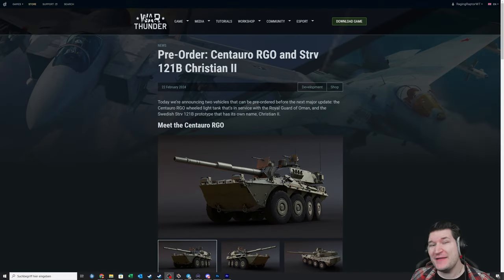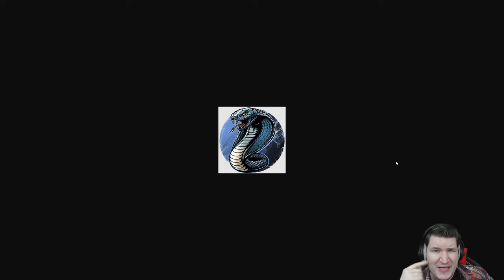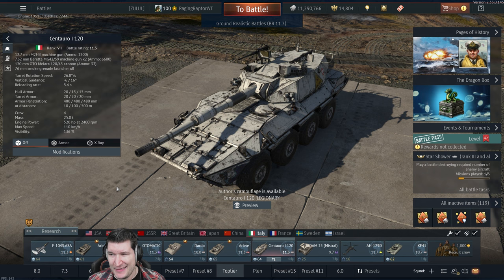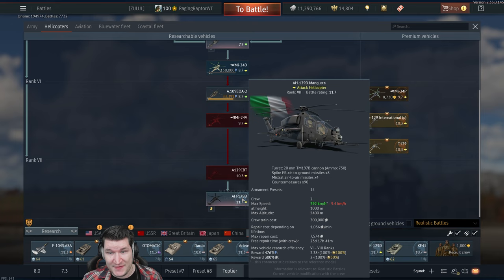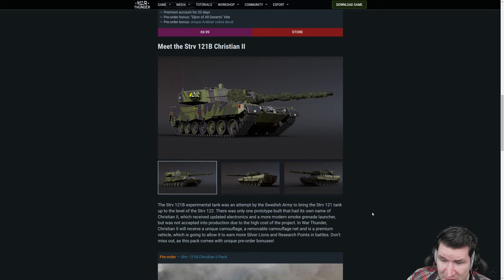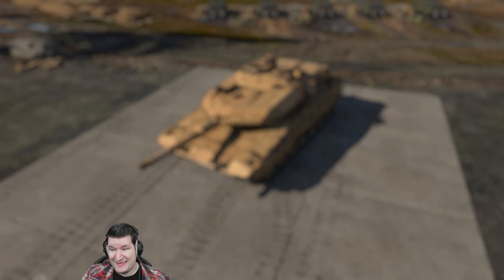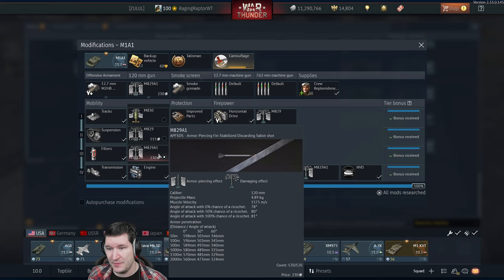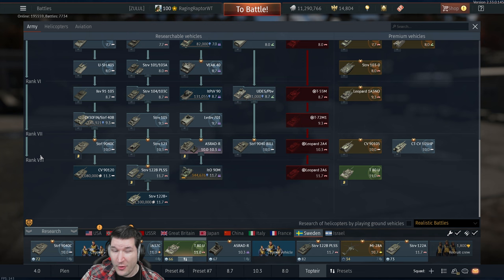LATEST CASHGRAB - The Centauro RGO and STRV 121B Christian II - Is THIS how GAIJIN NERFS SWEDEN?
New Dovbleg Season starts soon and today we have two new pre order aka cashgrab vehicles. The STRV 121B Christian II and the Centauro RGO for Italy. From the desert-dominating Centauro RGO with its potent firepower to the advanced electronics of the STRV 121B Christian II, get the insider scoop on their capabilities, unique features, and gameplay impact. Are they just overpriced collectibles, or game-changing beasts on the battlefield? Watch now to find out how these new additions are shaking up the meta and what it means for your War Thunder experience in 2024!

You want to try out War Thunder and want to help me out, take this link right here :)

This Video is my take on the Devblogs and should be an alternative  to Videos from The European Canadian ( TEC), About Thunder and others :)